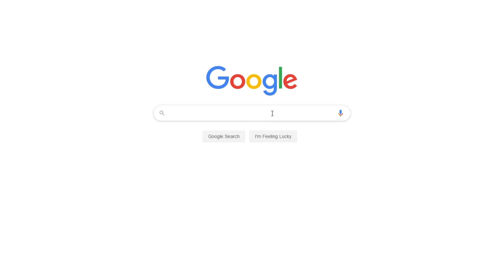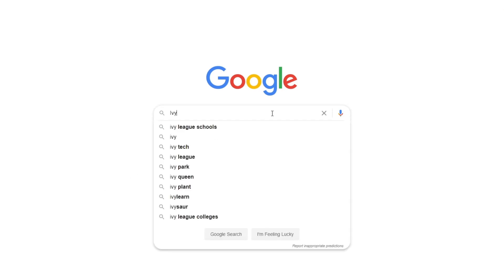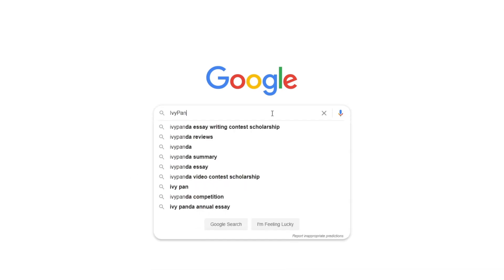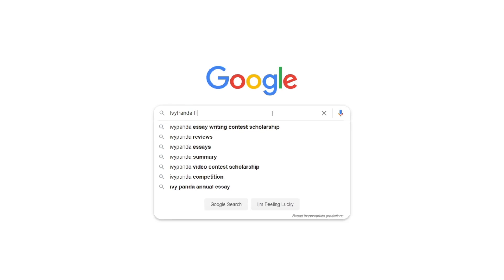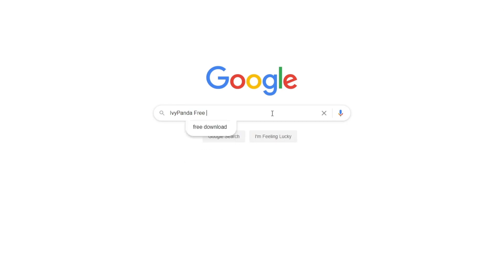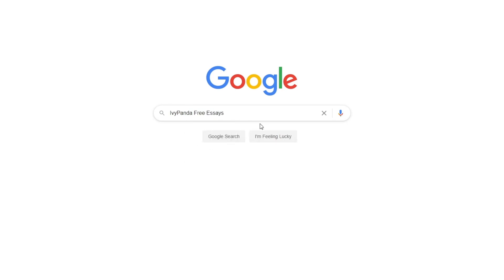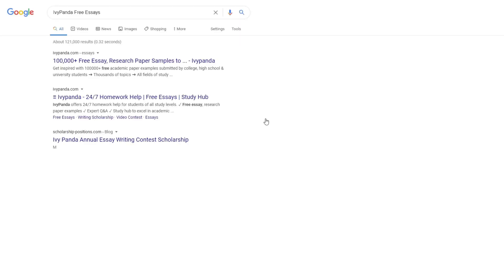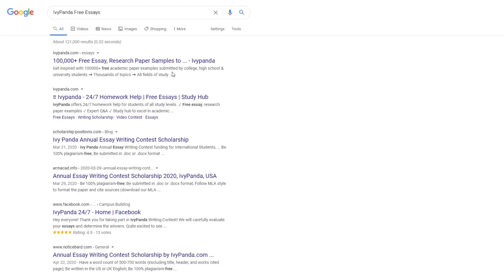Stylistic Devices Used in the Declaration of Independence | Free Essay Example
📝 The writer of the Declaration of Independence has used various stylistic devices to bring out different messages in the text, that help shape the perception of the reader.

📑 Paper type: Essay
📖 Pages: 2
🔠 Words: 554
📚 Subjects: Linguistics, Language Use
⚙️ Language: 🇺🇸 English